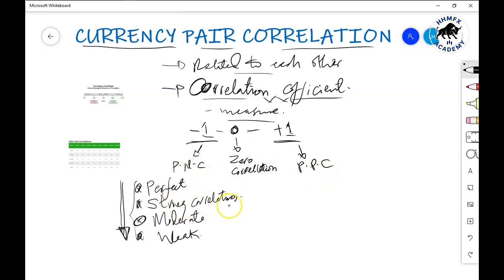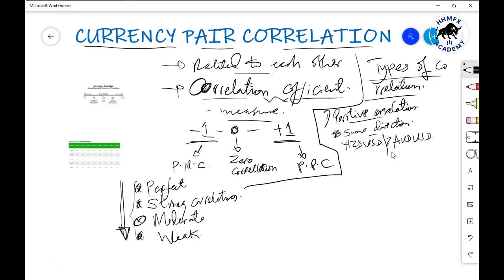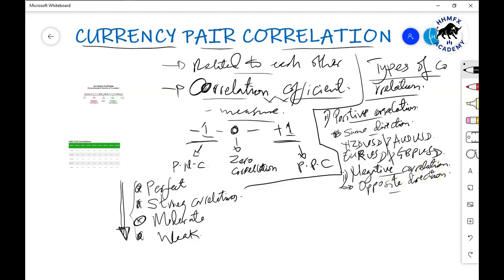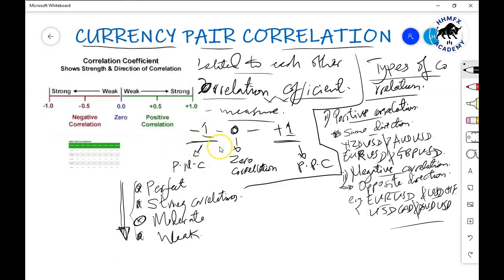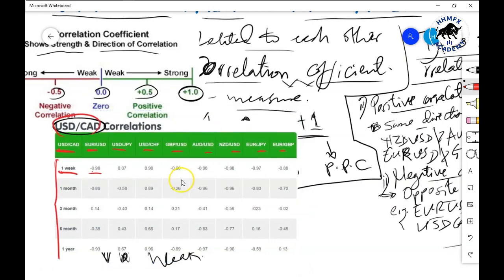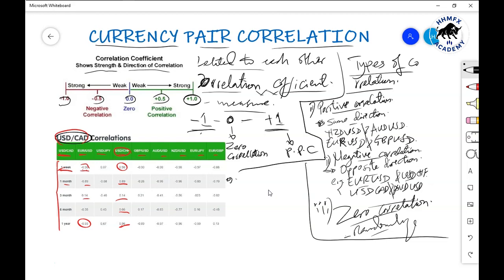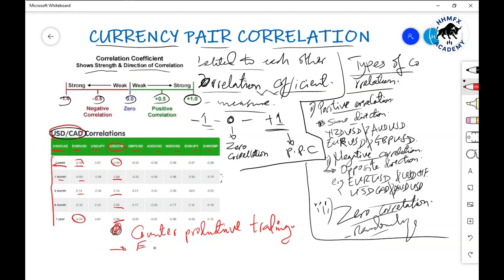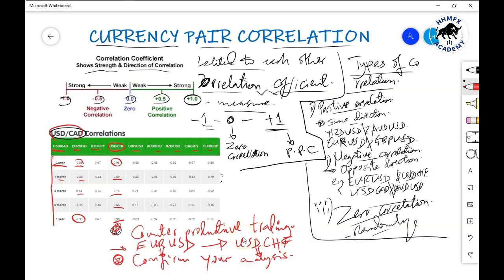HOW TO USE CURRENCY PAIR CORRELATION IN ANALYSIS EURUSD GBPUSD, USDCAD AUDCAD ETC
Kwa mafunzo maalumu na mentorship kuhusu Forex wasiliana nasi

You tube chanel
HHMFXACADEMY